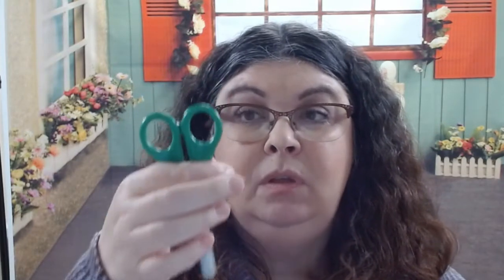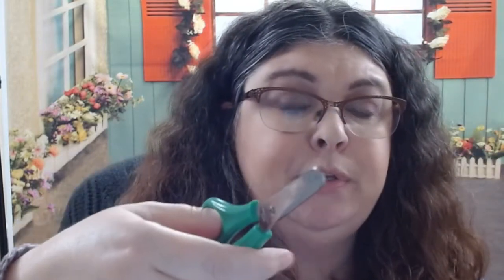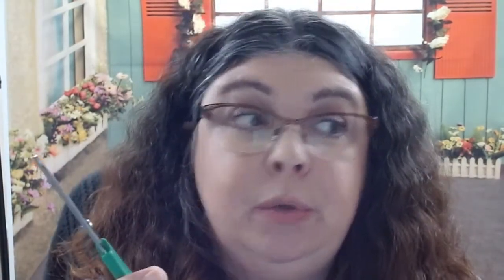Cutting with Scissors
Ms. Dina teaches how to cut with scissors